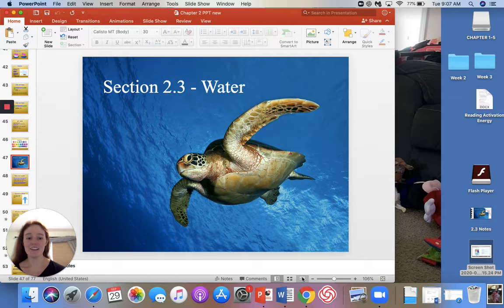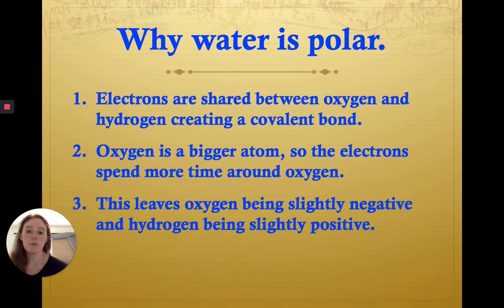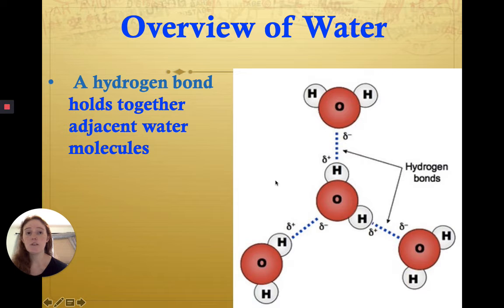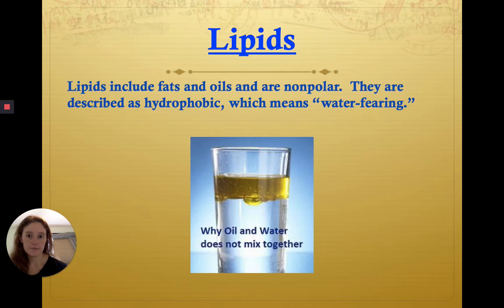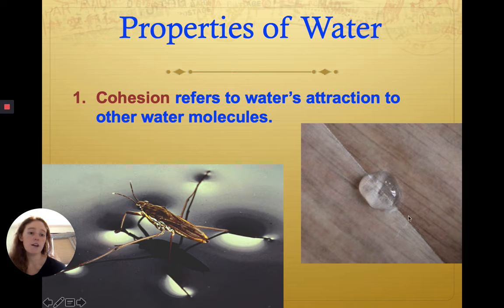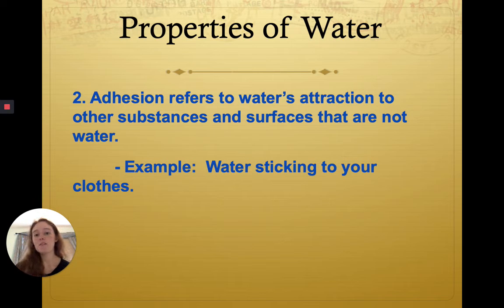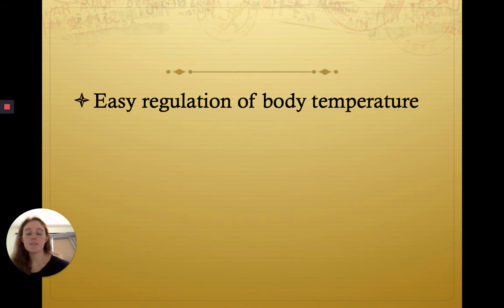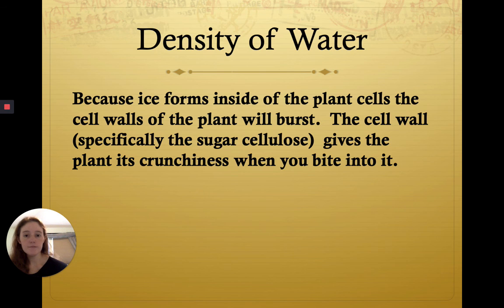chapter 2 section 3 notes